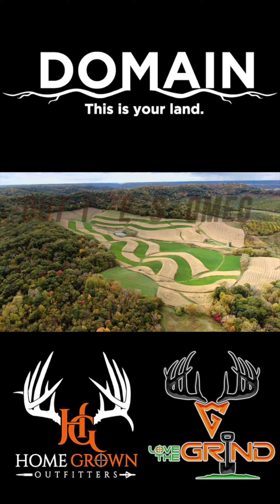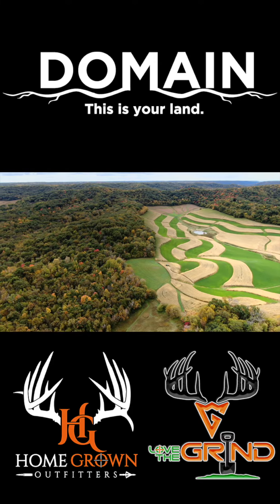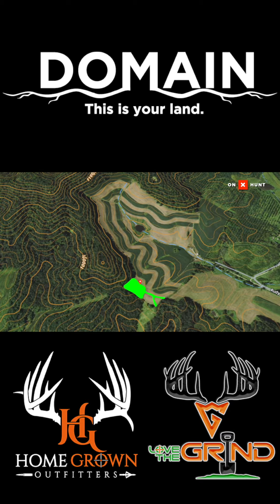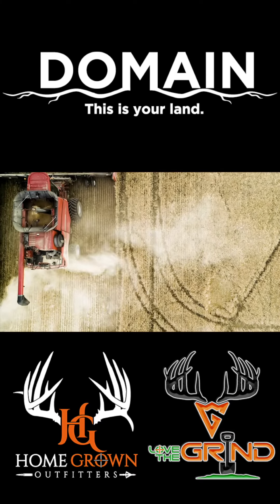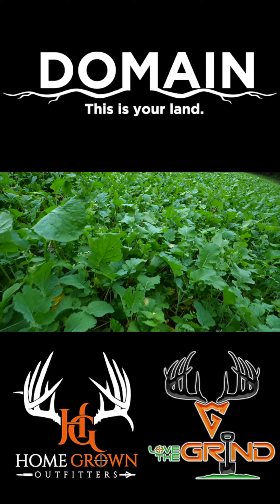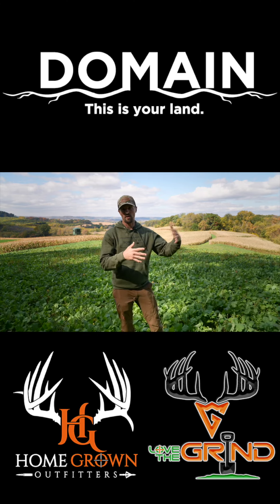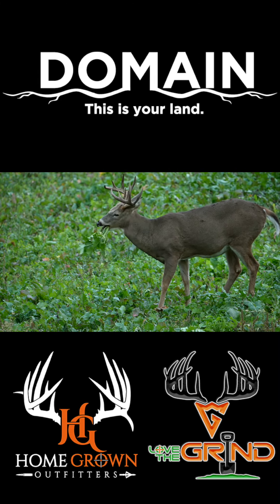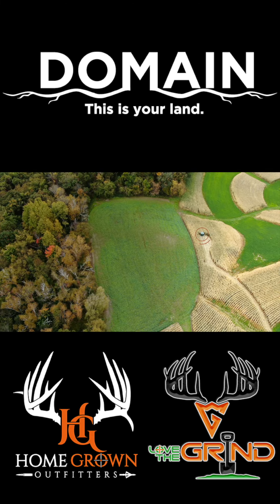Lambeau Plot at Home Grown Outfitters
We're excited to partner with Home Grown Outfitters for another year of property development. Food plot architecture is important for us to help hunters have a successful fall.

For everything, Domain Outdoor be sure to check us out.

For everything Home Grown Outfitters and Love The Grind TV be sure to check out YouTube and Facebook pages.